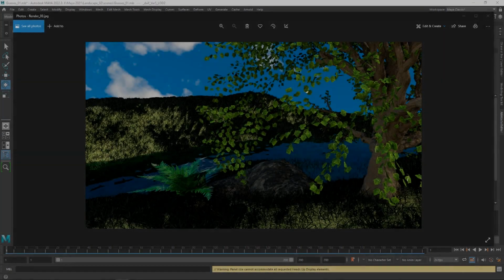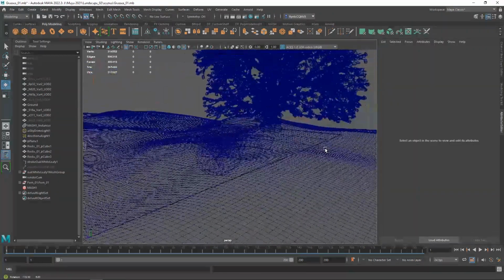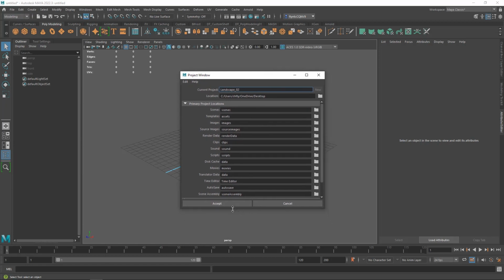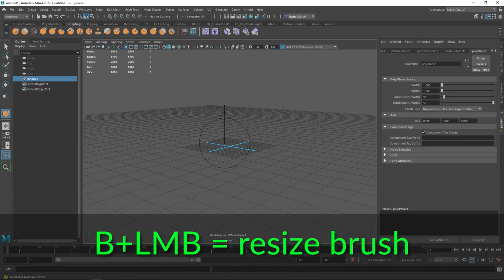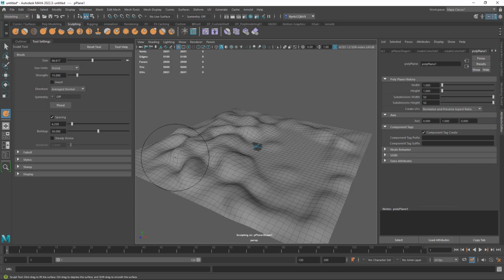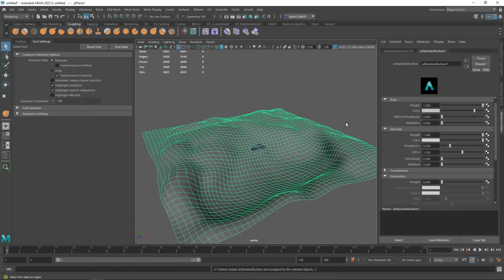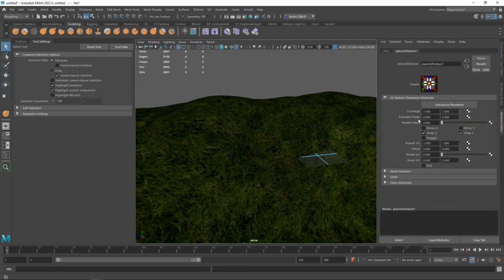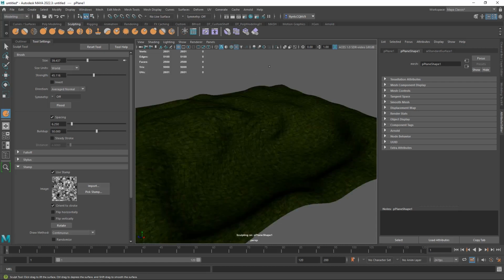Maya: Simple Landscape Scene Part 1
Use MASH, sculpting, upgraded Maya brush objects for Arnold, procedural modeling techniques and opacity maps to create a simple landscape scene in Maya.